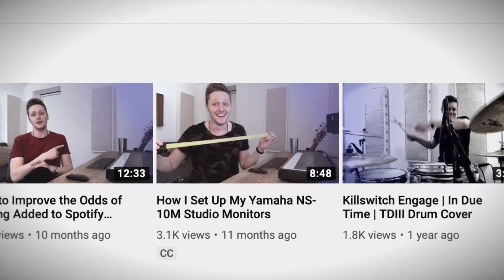Studio Monitors - How to Connect Passive Speakers to Your Audio Interface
Here's how I set up my new passive studio monitors.

What's the difference between active and passive studio monitors? And in the case of the latter, how do we get them to make noise? In this video, I show you how to connect passive speakers to your audio interface using a power amp, a good old-fashioned speaker cable, and banana plugs.

The gear I use in this video:

M-Audio Fast Track Pro
Avantone CLA-200 Studio Reference Amplifier
Yamaha NS-10M Studio Monitors

Timestamps:

0:00 - Intro
0:08 - Yamaha NS-10M setup video
0:33 - Active vs Passive speakers
1:03 - My amplifier - Avantone CLA-200
1:19 - Gear rundown
1:28 - Connecting the computer to the audio interface
1:50 - Connecting the audio interface to the power amp
1:56 - Options for connecting the speakers to the amp
2:10 - What is a banana plug?
2:38 - Connecting the speaker to the amp
3:12 - Testing the audio connection
3:21 - Outro